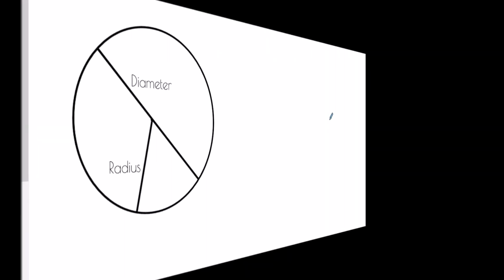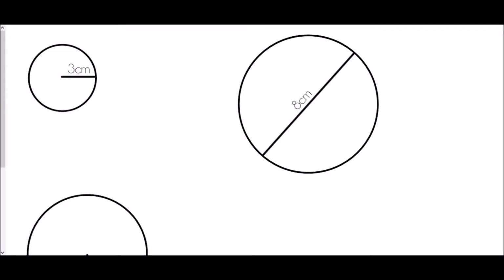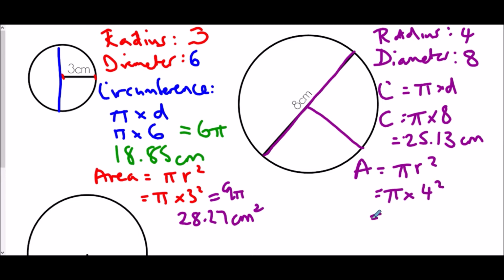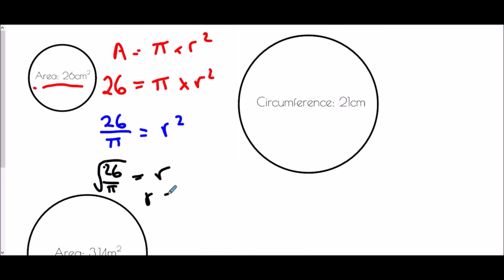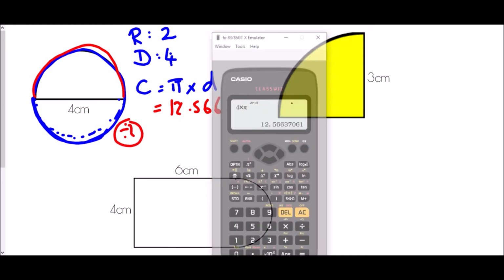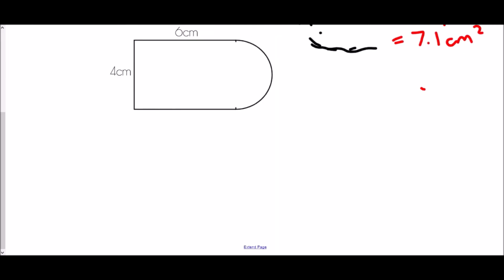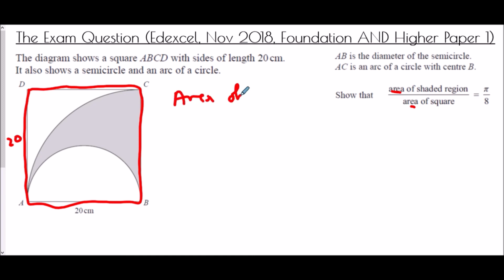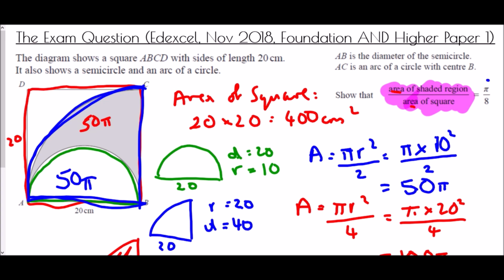Area and Circumference of Circles - Mr Morley Maths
A "how-to" guide to finding the area and circumference of circles (including the Circle Song!)

A worksheet/notes jotter is available to accompany this video by clicking on the